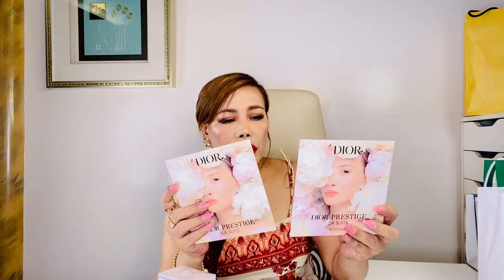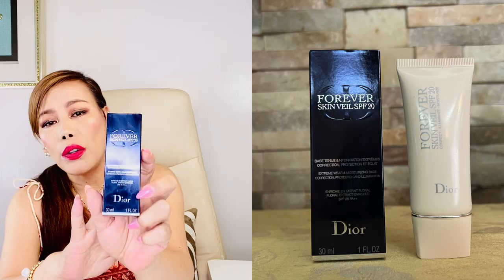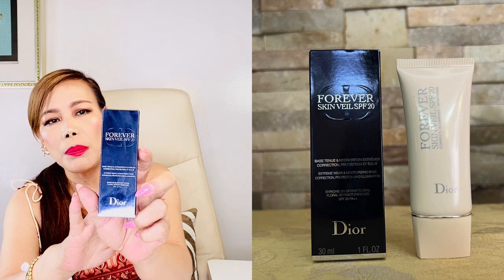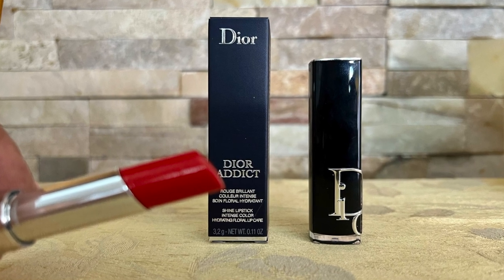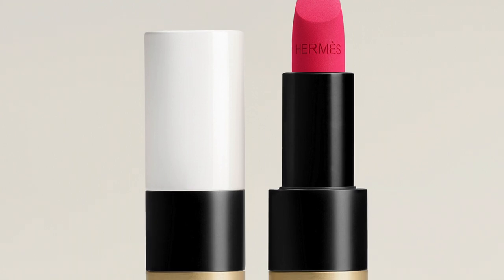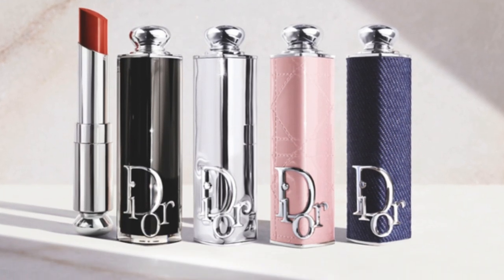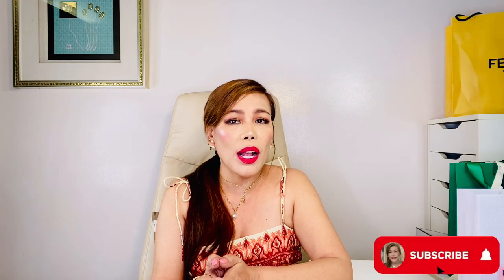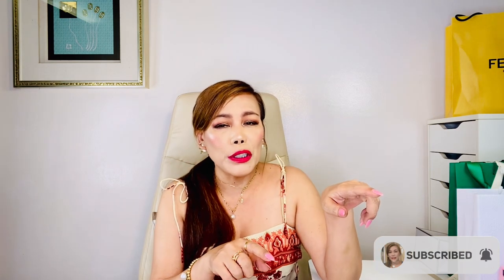LUXURY BEAUTY HAUL UNBOXING DIOR, LAMER AND GUERLAIN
I wanna show you the beauty products i got from Dior, La Mer and Guerlain.  I've also mentioned the price of each piece for your convenience.  It's been so long that i have not done a haul video so i hope you enjoy watching.  Thank you!